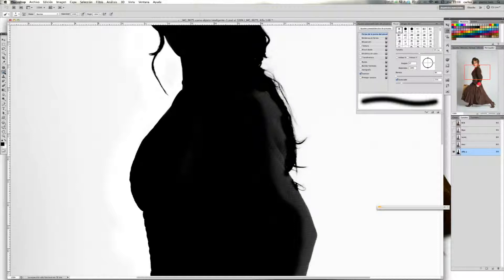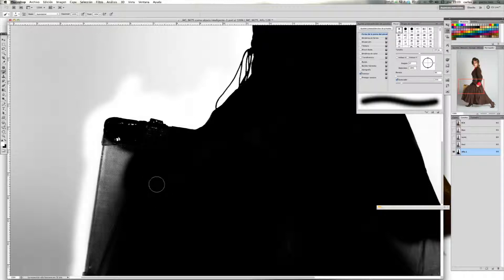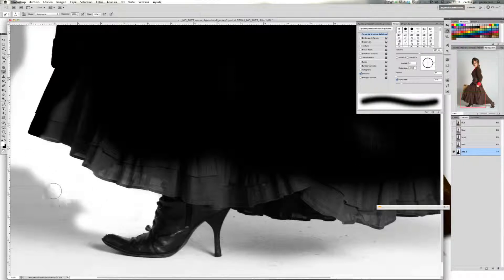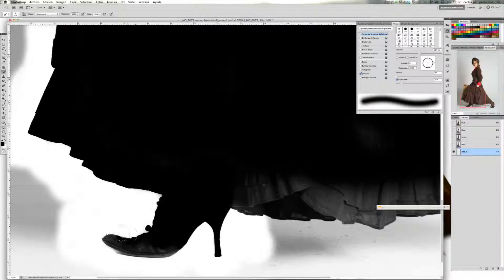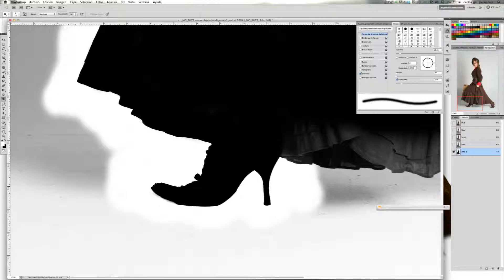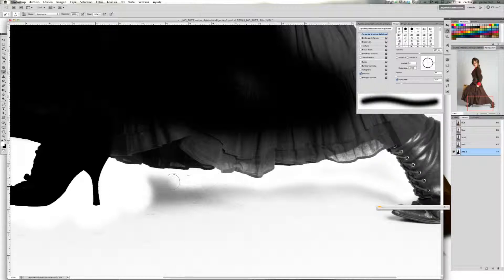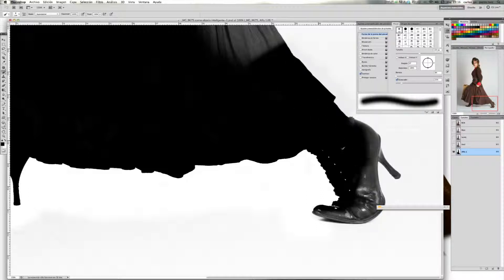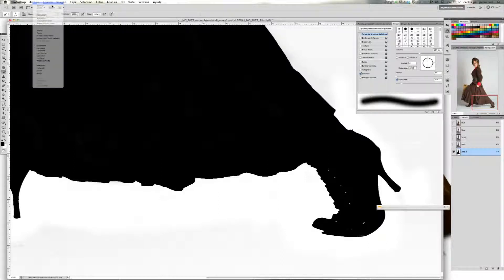Photoshop Selección Compleja (2ºParte).f4v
Estudio Fotografía Creativa os trae este nuevo tutorial donde aprenderéis una técnica de selección profesional y eficaz, que os facilitara vuestro trabajo a la hora de realizar un fotomontaje.